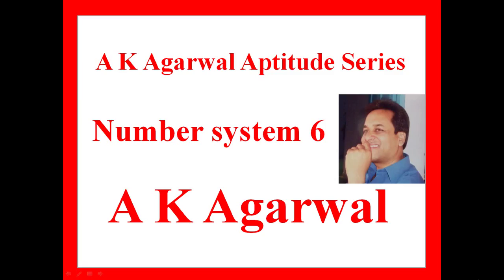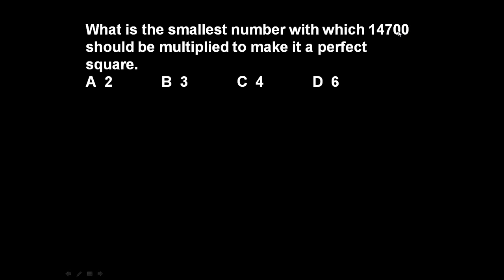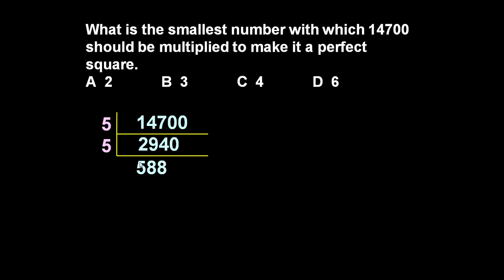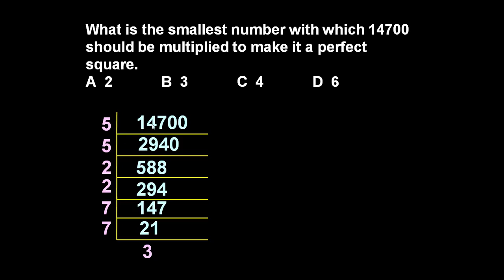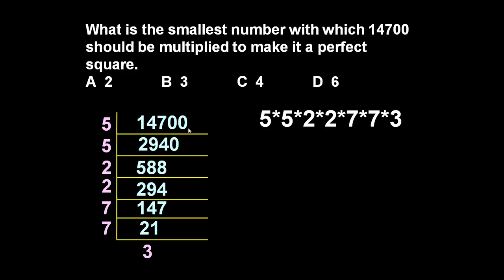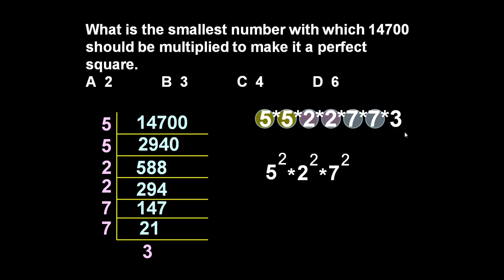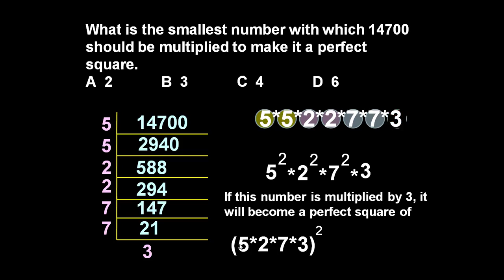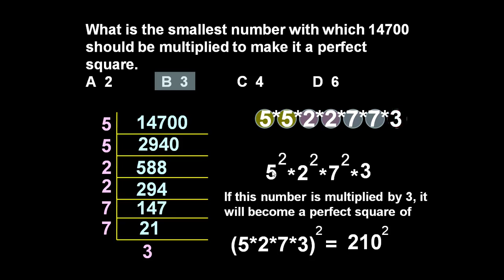Number System, Problem 6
What is the smallest number with which 14700  should be multiplied to make it a perfect square.